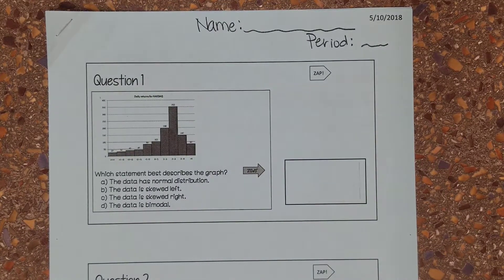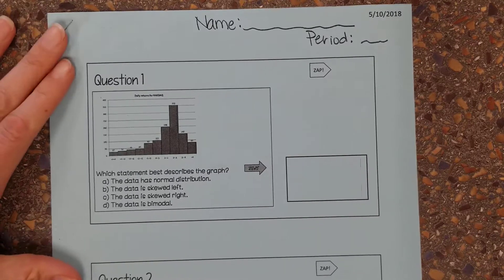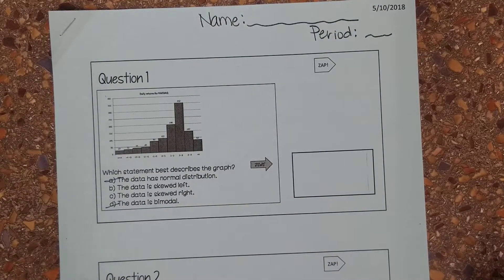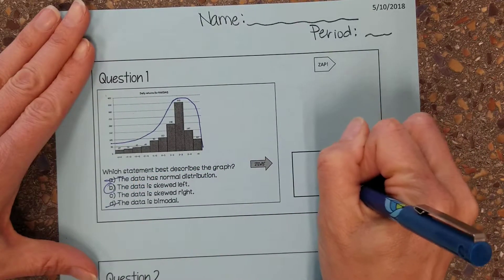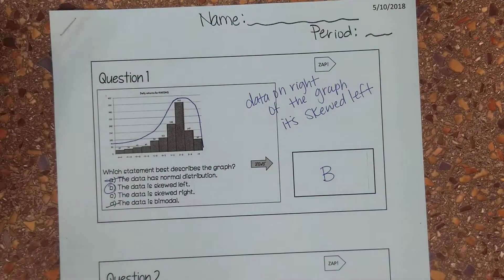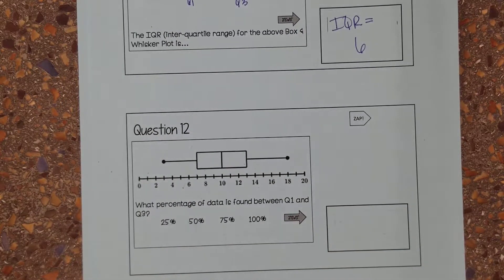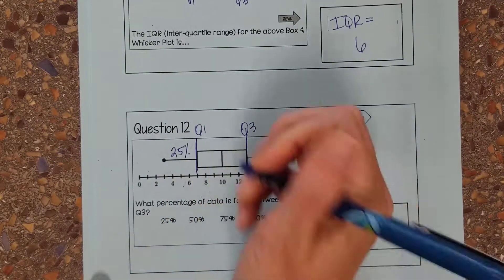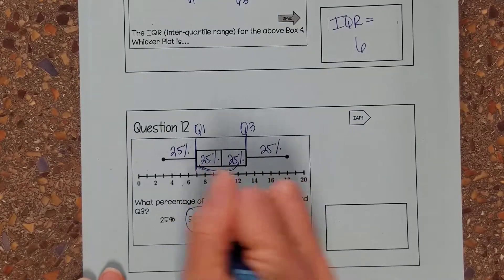Unit 9 Test Review